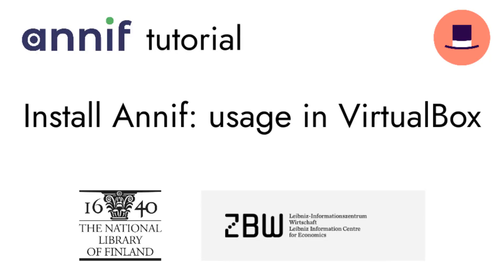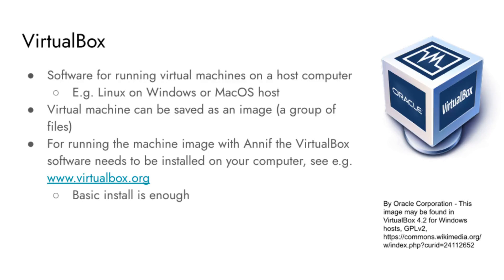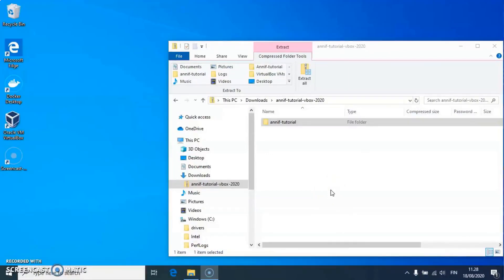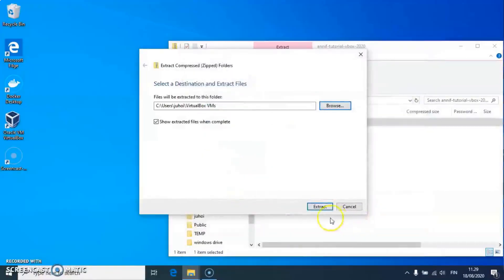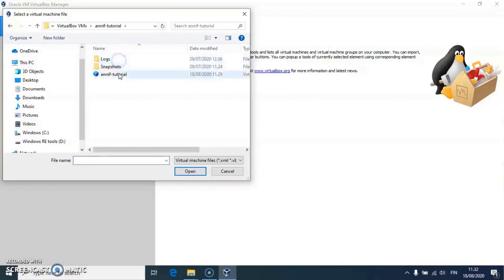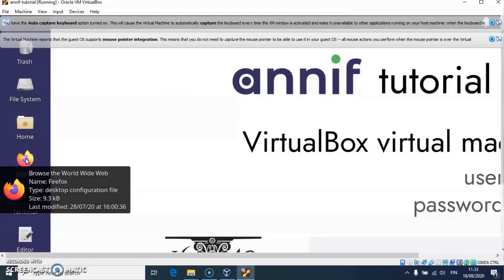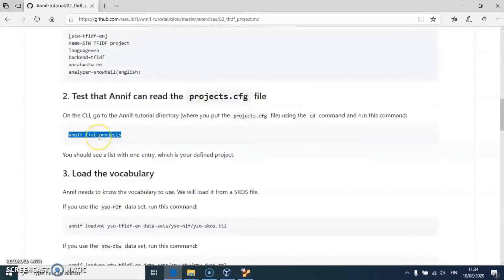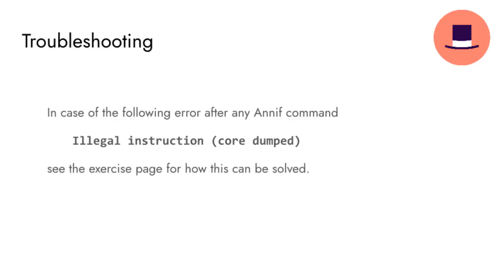Annif: Virtualbox Installation (old version)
Select your installation type. If you don’t know what to choose, we suggest using VirtualBox as described in this video.